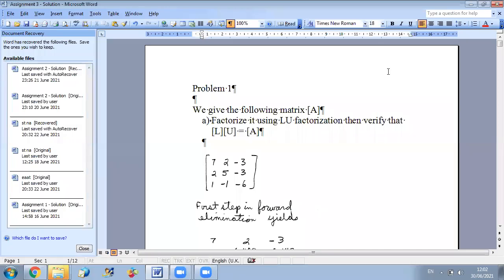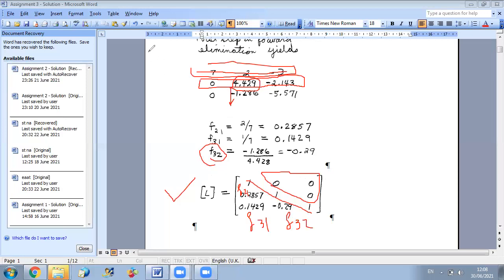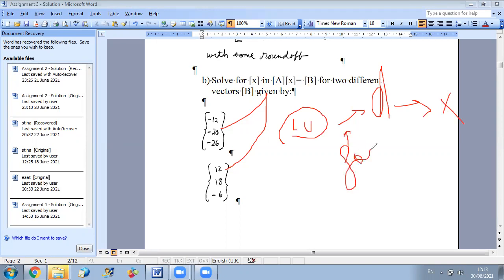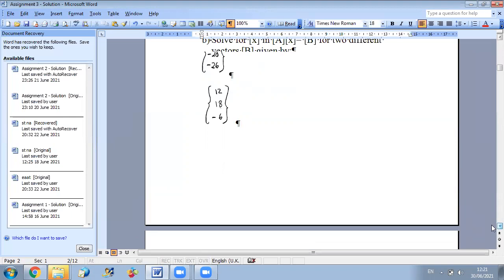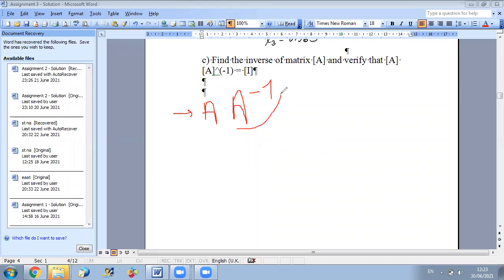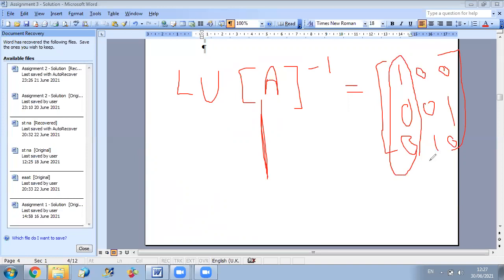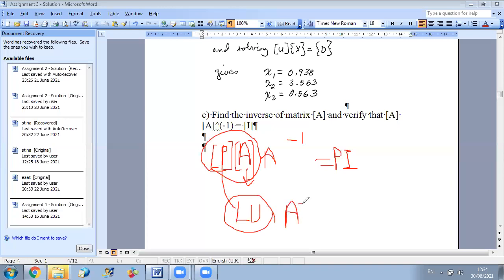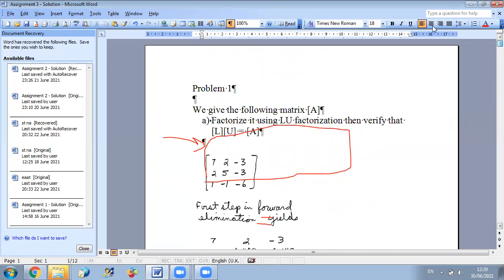Assignment 3 Solution - Part 1